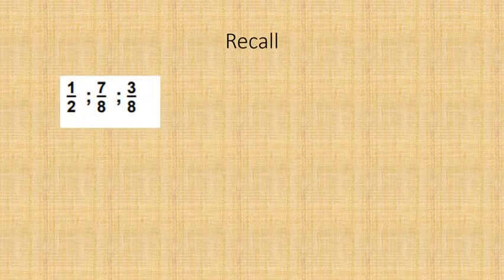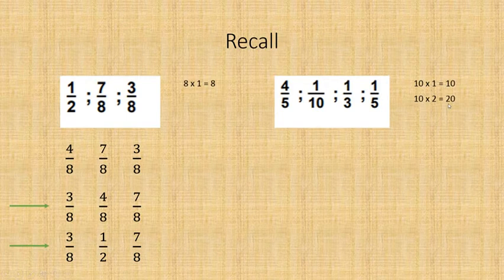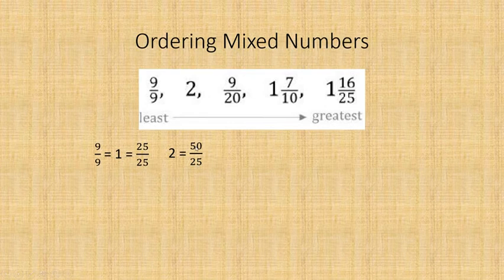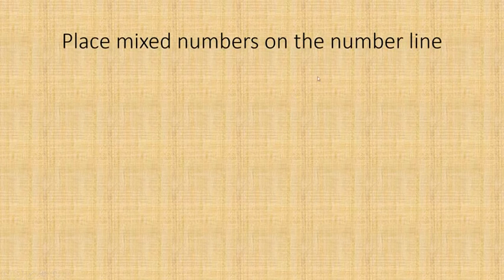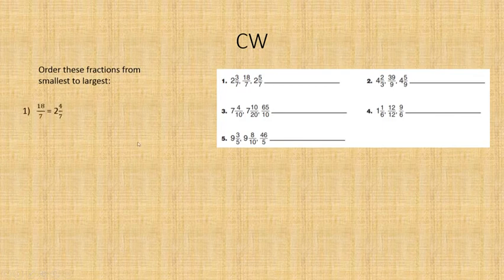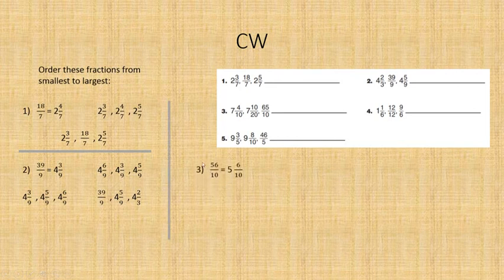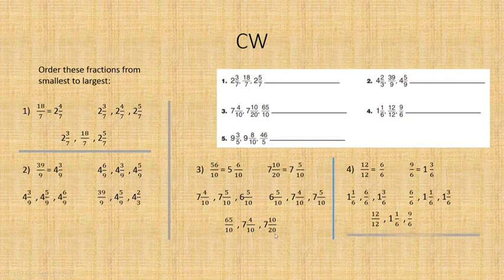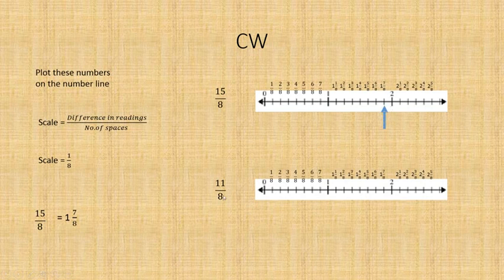Order mixed numbers